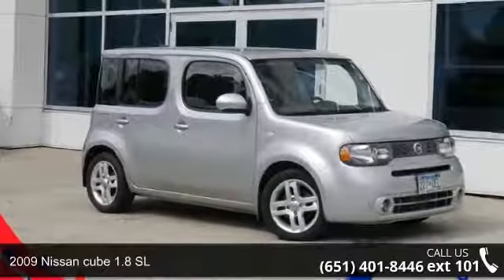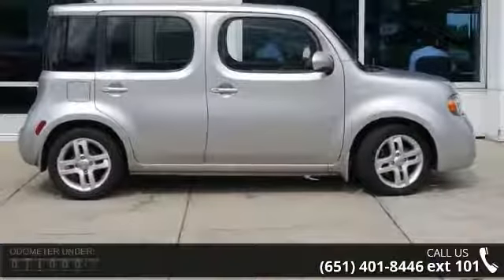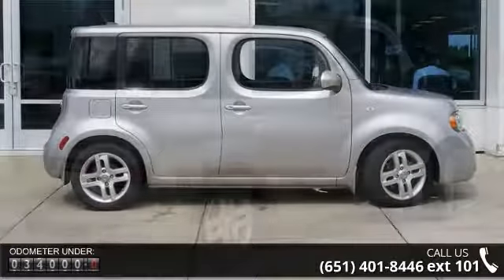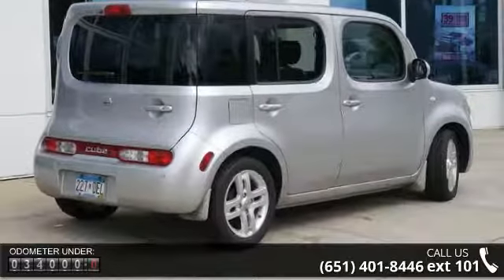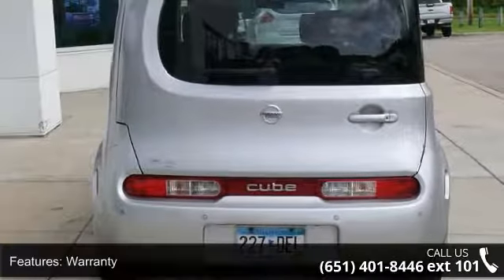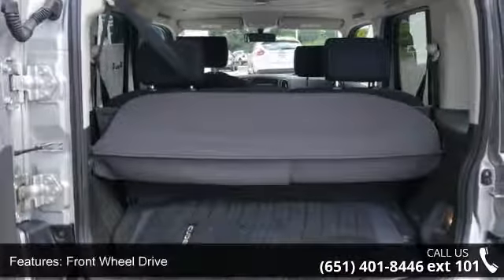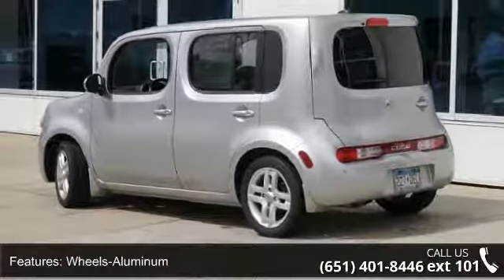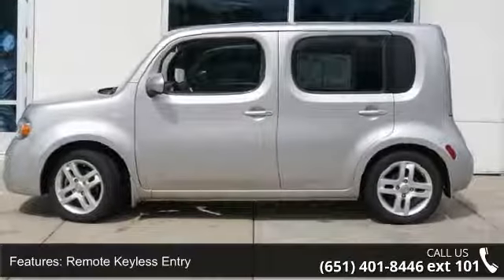2009 Nissan cube 1.8 SL - New Brighton Ford - New Brighto...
2009 Nissan cube 1.8 SL Condition: Used Mileage: 33626 Transmission: Automatic Exterior Color: Silver Interior Color: Black Doors: 4 Stock: P9632 Cylinders: 4